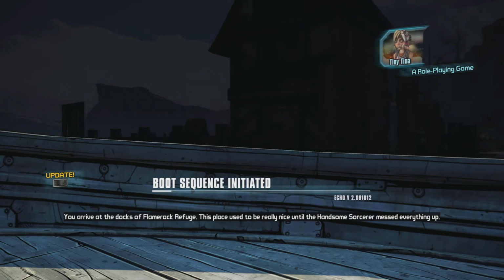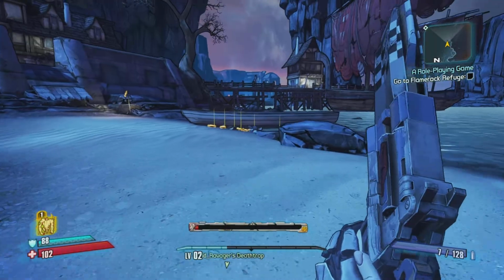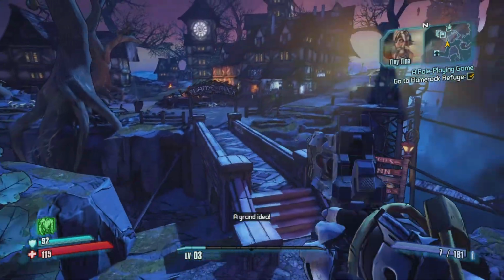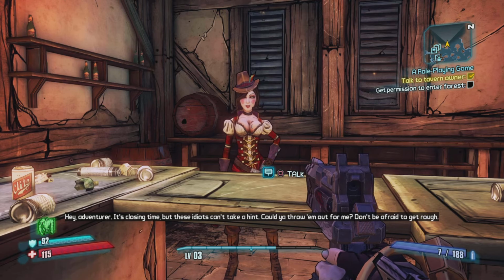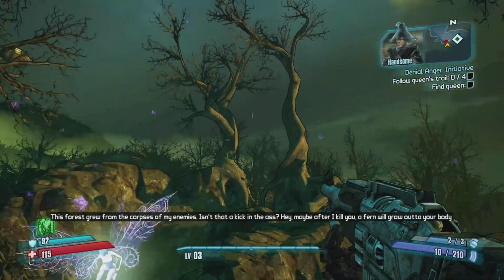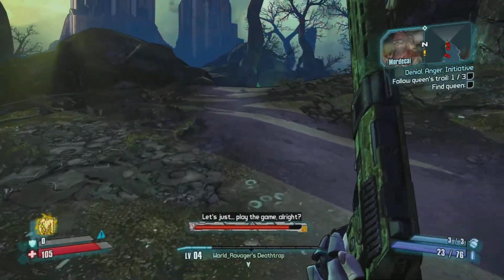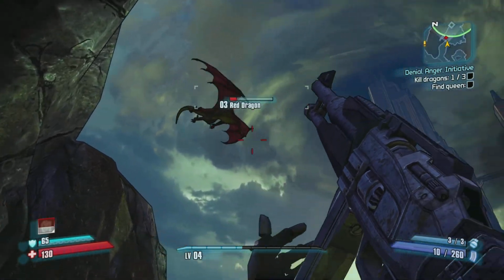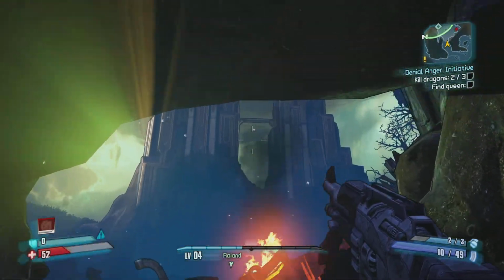I Totes Planned That Boss!